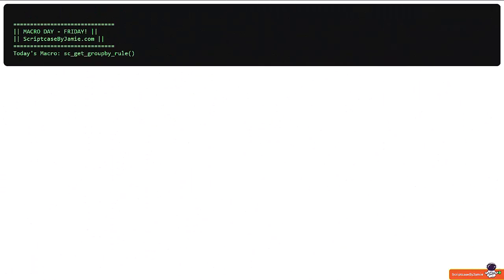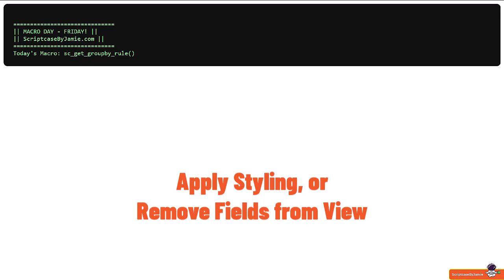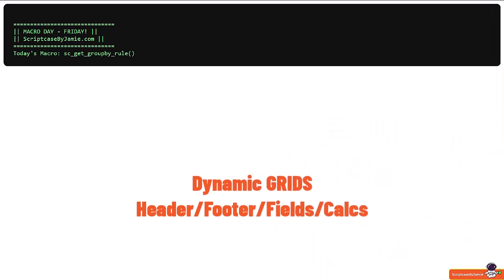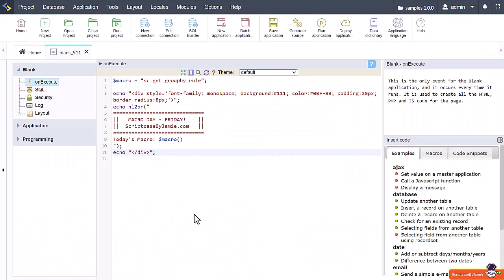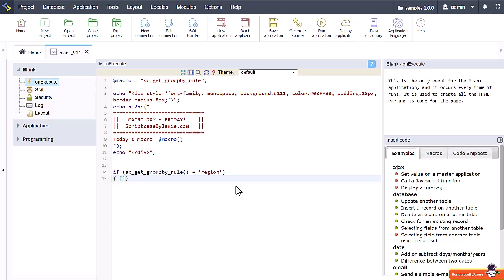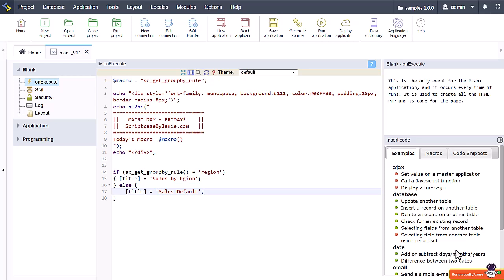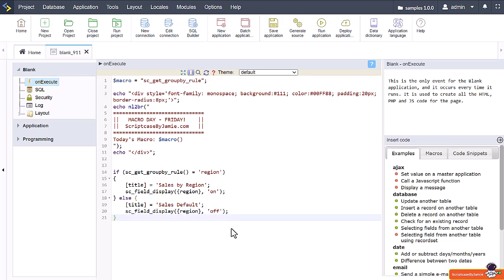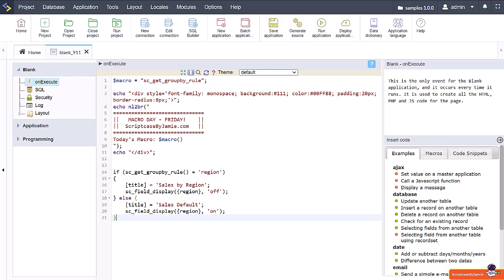Know Your Grid: Dominate Groupings with sc_get_groupby_rule! | Macro Day Series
Hi, I’m Jamie, and in today’s Macro Day, we’re cracking open sc_get_groupby_rule – the ultimate tool to reveal exactly which Group By rule is active in your Scriptcase grid! No more flying blind – take full control and build smarter, sleeker, and ultra-dynamic UIs based on what your user’s actually seeing!

⚙️ What You’ll Learn:
✔️ How to detect the currently selected Group By rule.
✔️ Use cases to style, label, or display content based on grouping.
✔️ Combine with other macros like sc_field_display for powerful results.
✔️ Where and how to implement it: onScriptInit, onNavigate, onRecord.

📌 Key Moments:
• 00:00 - Meet the Macro: sc_get_groupby_rule
• 01:00 - What It Returns & Why It’s Useful
• 02:00 - Real-World Use Cases (Dynamic Headers & More)
• 03:00 - Event Integration Best Practices
• 04:00 - Advanced Usage with Other Macros

✨ Don't just group data — dominate it. With this macro, your grids go from functional to freakin’ fantastic.

Thanks for tuning in to Macro Day! Unleash the full power of your grids with sc_get_groupby_rule and keep your apps smarter than the average bear.